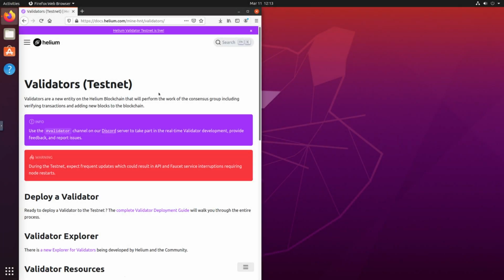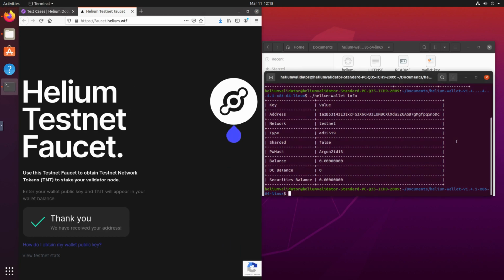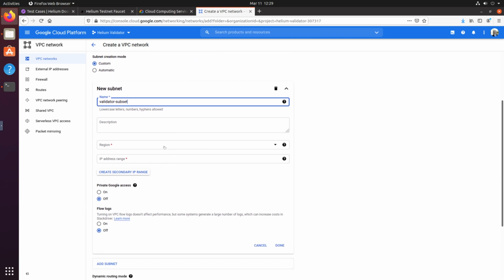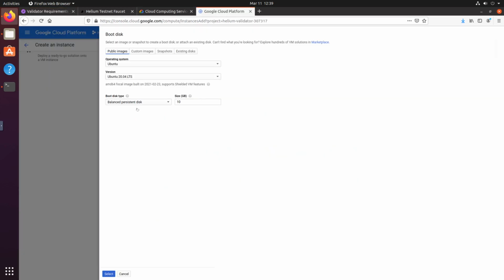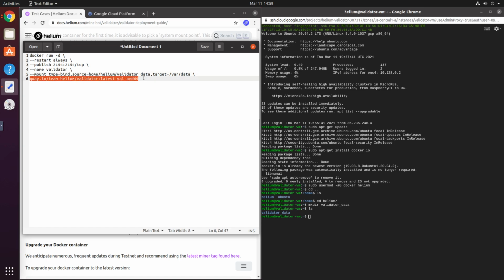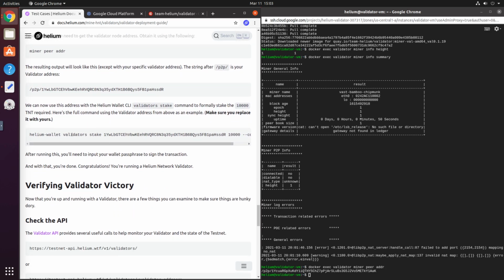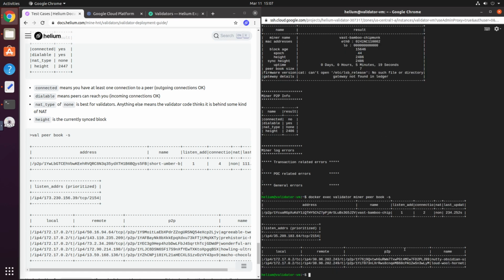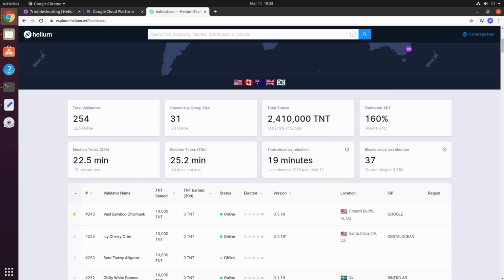Helium Validator Testnet Staking Tutorial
James (@jcarl) from the Helium Discord community gives a full overview of how to set up a Helium Validator for the Staking Testnet. A big thanks to James for creating this tutorial!